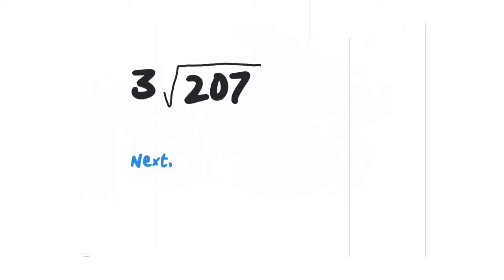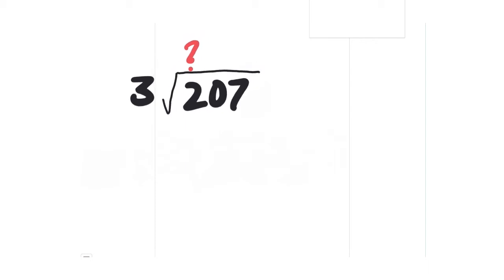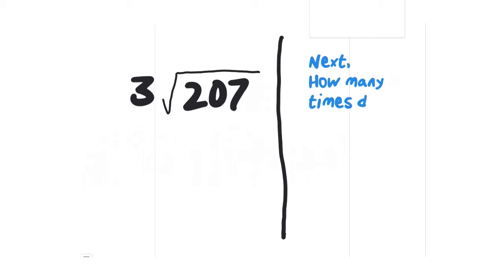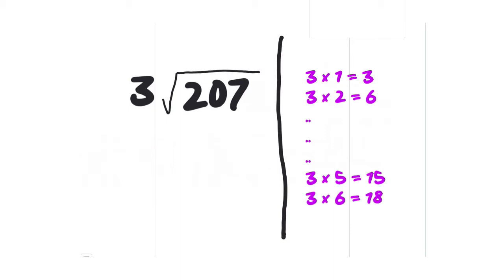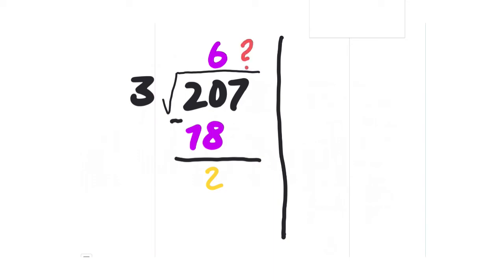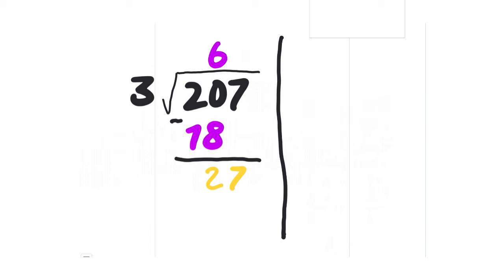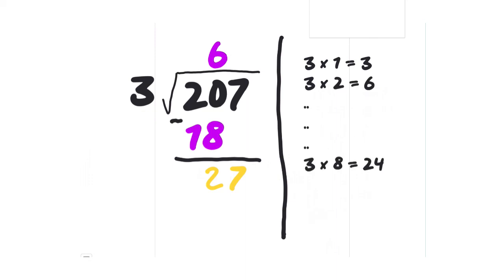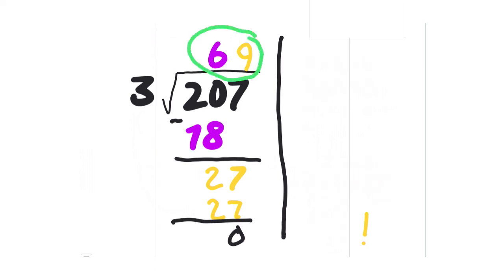LONG DIVISION EXPLAINED | Divide 207 by 3